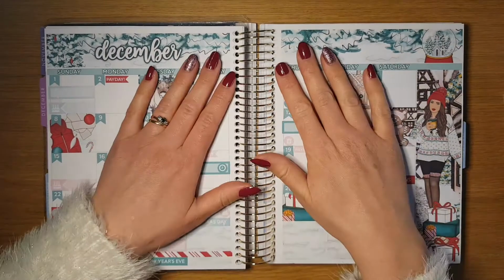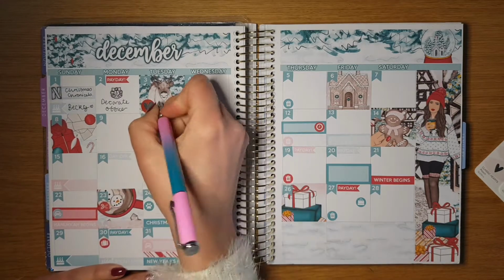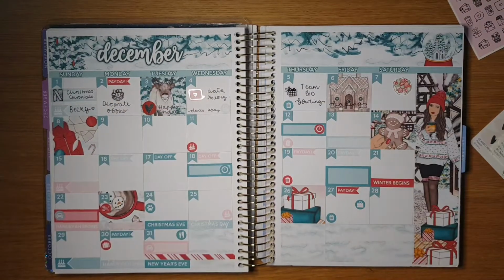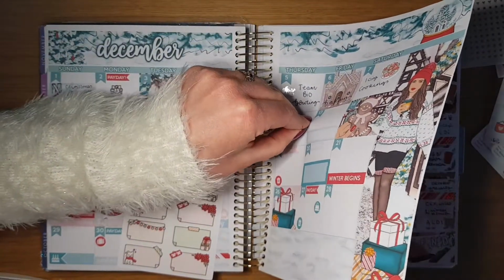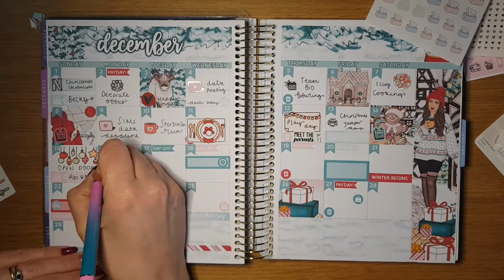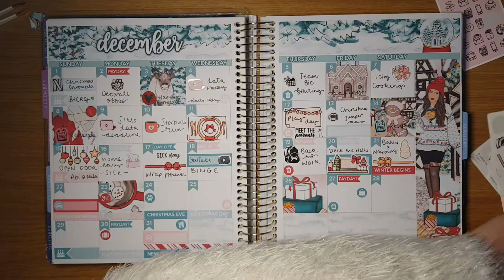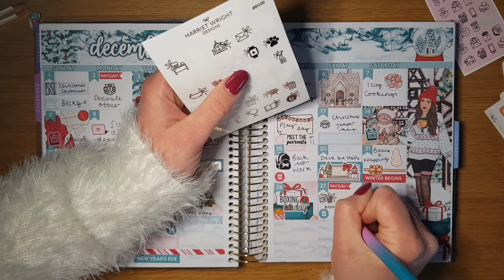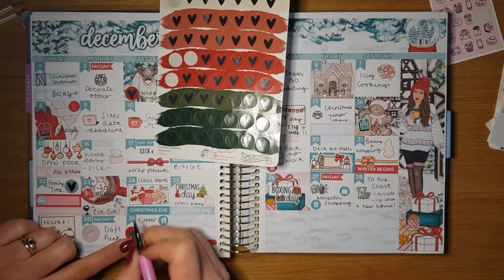Vlogmas Day 19 // I Know what I did Last Year - Dec '19